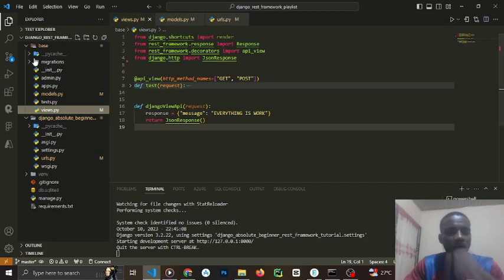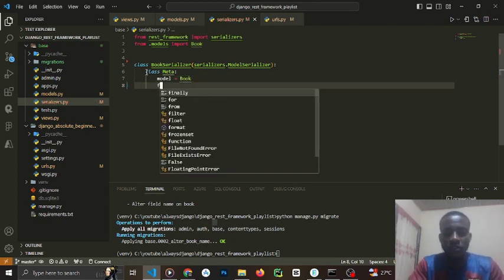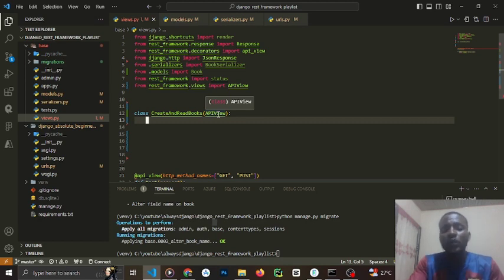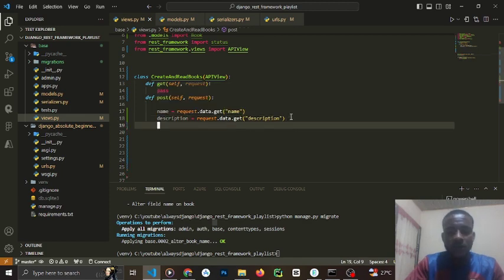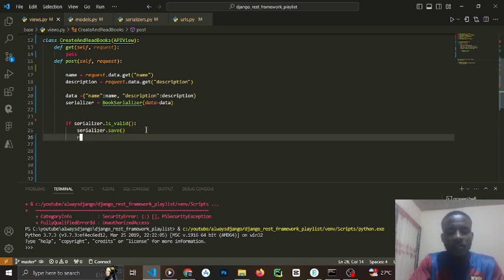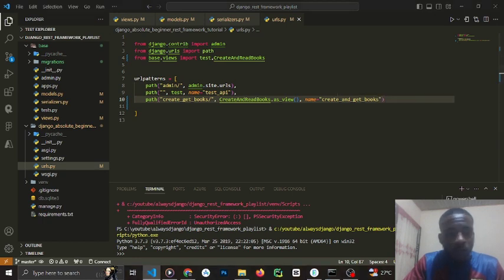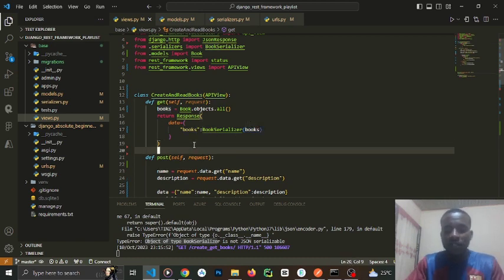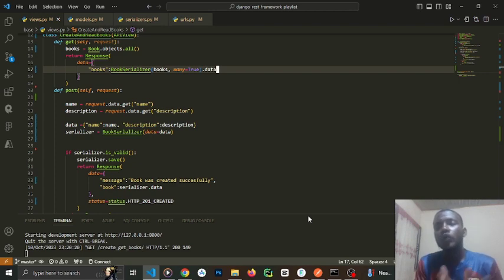HOW TO BUILD A REAL API IN DJANGO #1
Welcome to our in-depth tutorial on creating POST and GET APIs in Django Rest Framework! 🚀

In this step-by-step guide, we'll walk you through the process of building powerful and secure APIs using the Django Rest Framework, an essential skill for any aspiring web developer or seasoned pro.

🔵 Topics Covered:

🔹 Setting up your Django models.
🔹 Creating and configuring Django REST Framework serializers.
🔹 Designing API views for GET and POST requests.
🔹 Handling data validation and security with Django REST Framework.
🔹 Testing your APIs for reliability and robustness.

Whether you're a newcomer to Django or an experienced developer looking to expand your skills, this video has something for everyone. Our clear and concise explanations, along with real-world examples, will make even complex concepts easy to grasp.

Django Rest framework serializers tutorial

Django restframework classbased APIViews tutorial

Django restframework functional apiviews tutorial

00:00 -  Intro
01:30 - Creating a django model class
03:36 -  Creating a django rest framework serializer file
06:56 -  Creating the Django views.py file
13:32 - Creating the POST api view method
20:00 - Creating the GET api view method
21:00 - Updating the URLS.py files to reflect our changes
22:30 - Opening postman to test our Django restframework api
28:00 - Recapping and summarizing.